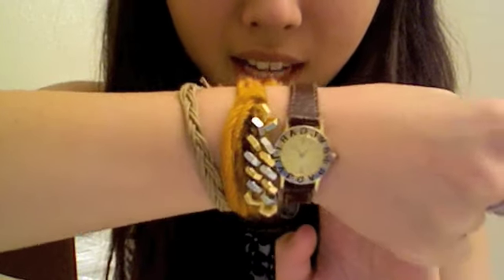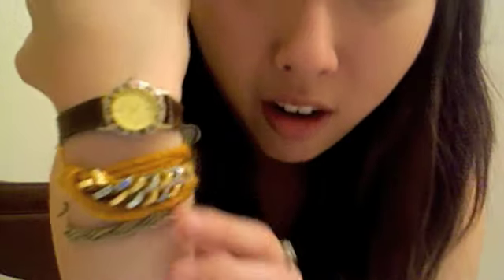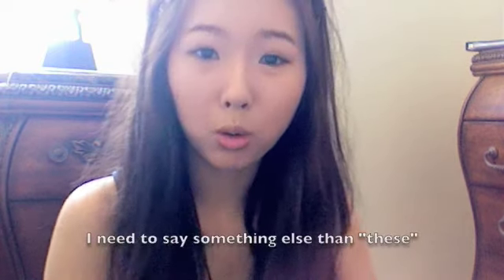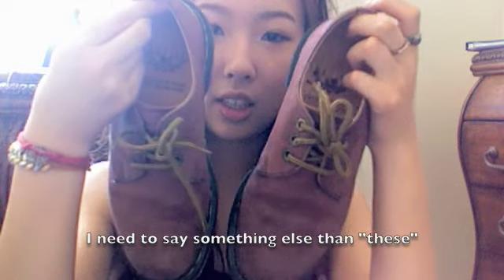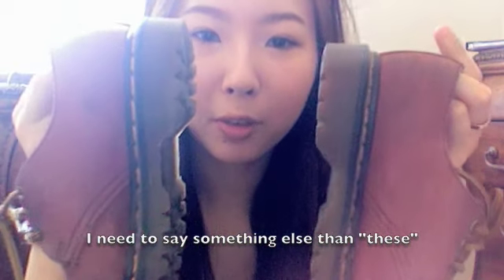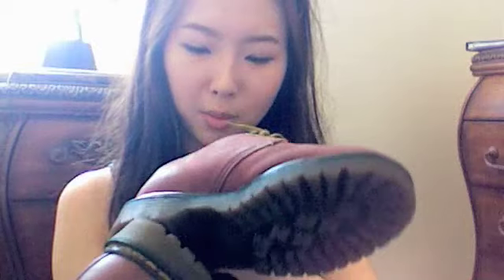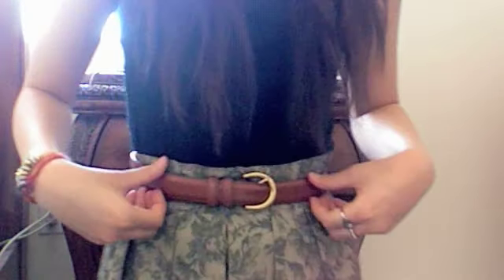Favorite Thrifted Shoes + Random + OOTD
READ ME!

Hihi! I recorded a video a few days ago but it got cut off! DAH! So I did a continuation plus my favorite thrifted shoes! Hope you guys like :D I will have more videos up soon and THANK YOU for watchingg! See ya soon!